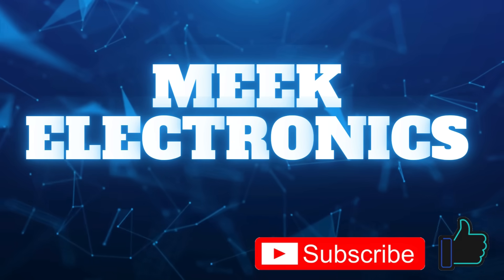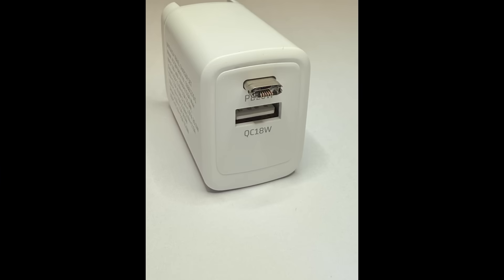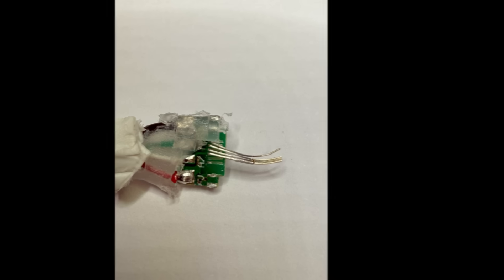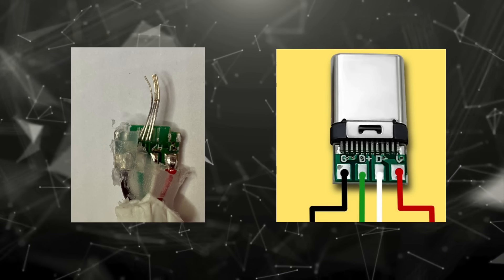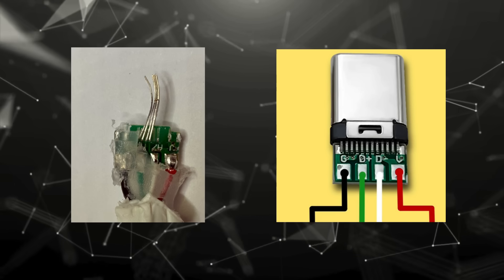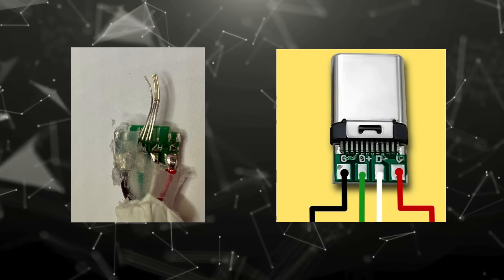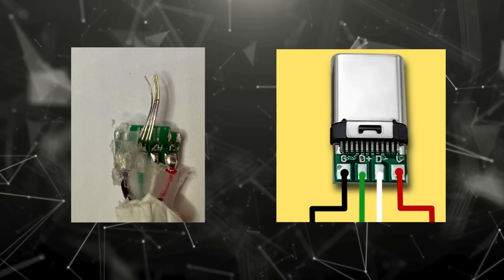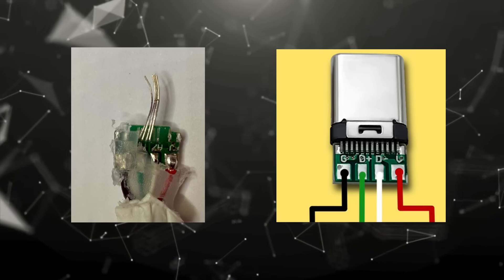I Fixed a ‘Broken’ USB-C to Lightning Adapter in Under 3 Minutes — Save £20!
Ever thought your USB-C to Lightning adapter was beyond rescue? In this video, I bring a “dead” adapter back to life in under 3 minutes—no expensive parts required. Stick around for the reveal at 0:20 and learn how a loose solder joint was the culprit. You’ll get:

00:00 Intro & problem overview
00:20 The moment it powers on again (your must-see hook)
00:45 Quick teardown
01:30 Identifying the fault
02:15 The simple repair trick
02:50 Final test & save-money takeaway

Drop a comment if you’ve tried this fix or have questions—I reply to every one.